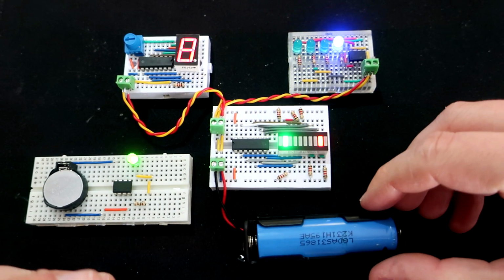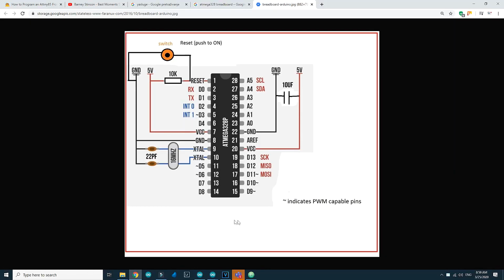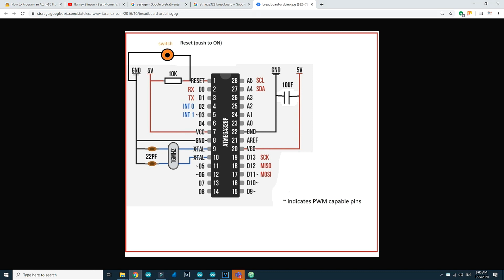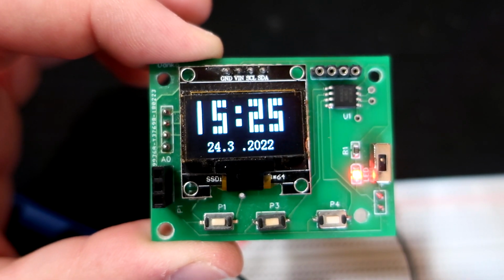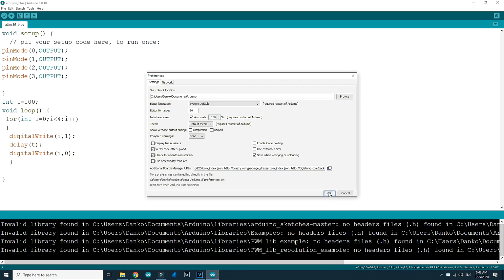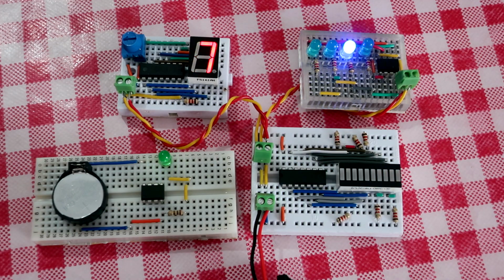Attiny series, cheap mini microcontrolers, great toy for self-isolation (programed with Arduino)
If you need to order custom PCB, try PCBway.com service. They offer great quality and great prices. They are also very nice to their customers, they offer plany free suff and bonuses, I am very happy with their service.

For some project Arduino is overkill, sometimes Arduino is too big. In this video I will show You couple small attiny microcontroles that can be enough for many small projects. I will show you couple of mine projects  and try to give You some ideas for your projects. Atitiny series is originaly made by Atmel.
Most popular chip is 8 pin Attiny85, this chip have 5 usable INPUT/OUTPUT pins, next is Attiny84 which have 12 usable pins, in video I also showed Attiny2313 adn Attiny10.